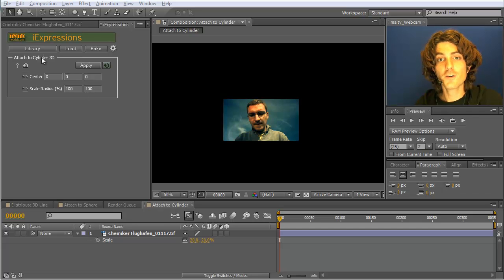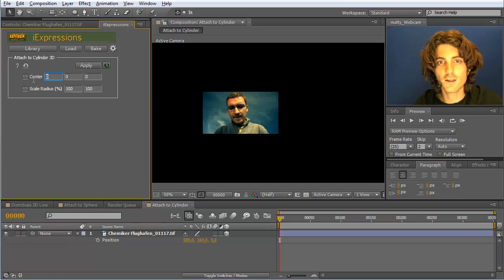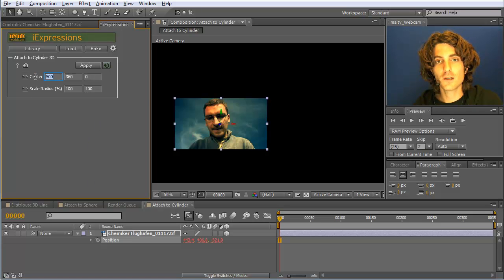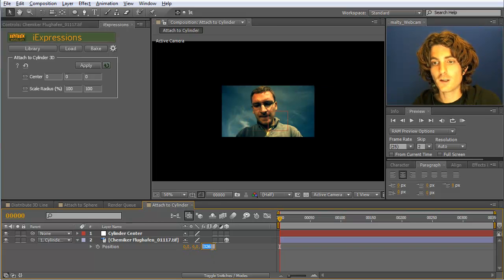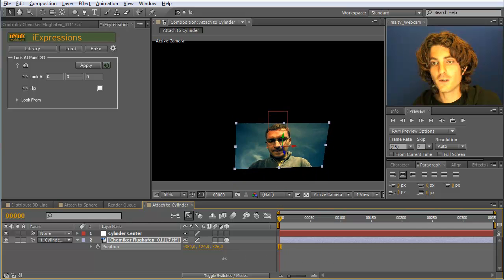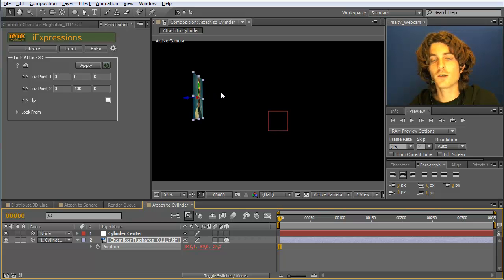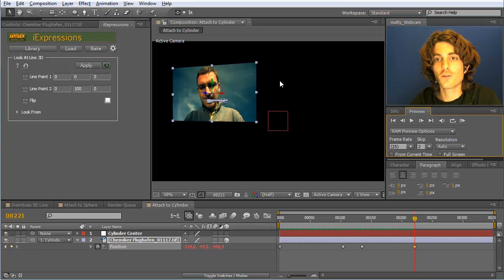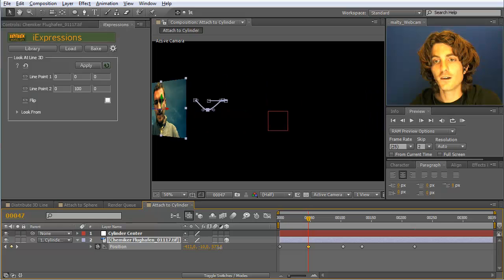After Effects Layer Placement Quick Tip: Attach to Cylinder